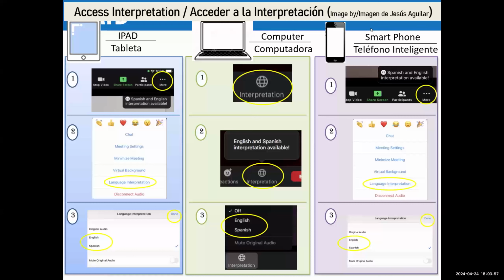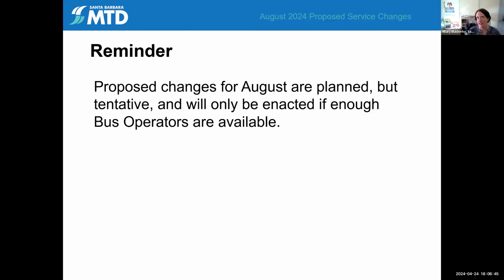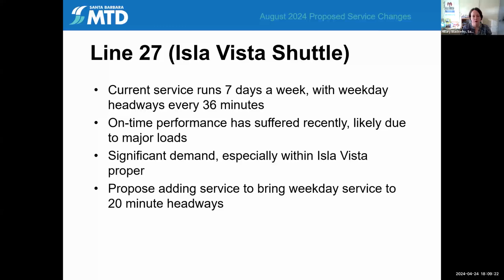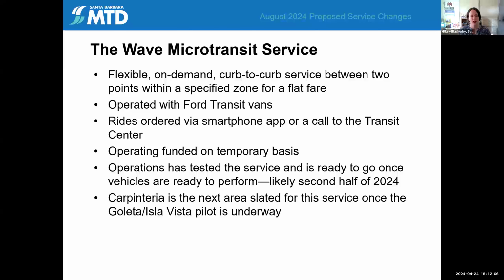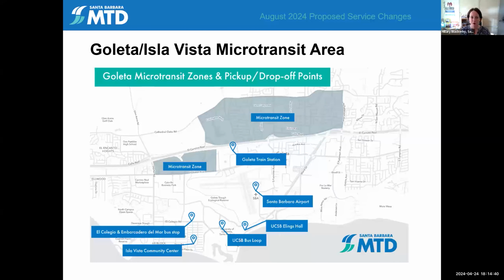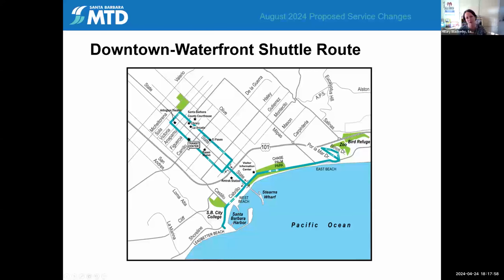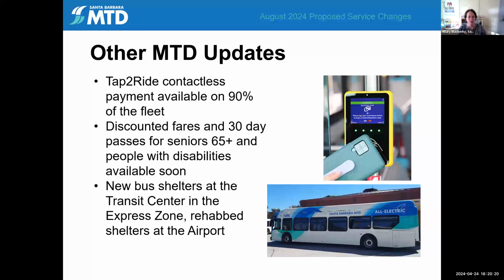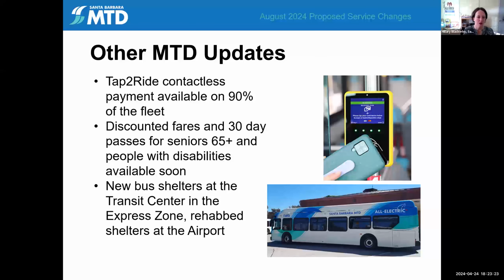Proposed Service Change Webinar 2024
This is a recording of our 2024 Proposed Service Changes Webinar held on Zoom Wednesday, April 24, 2024.  For more info on our proposed service changes, and to take the feedback survey, please visit:
sbmtd.gov/servicechanges